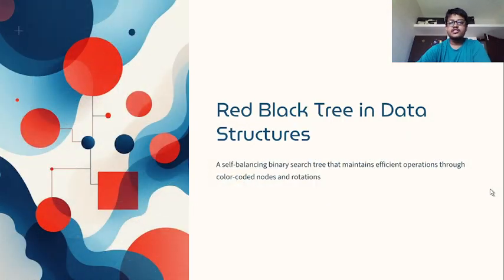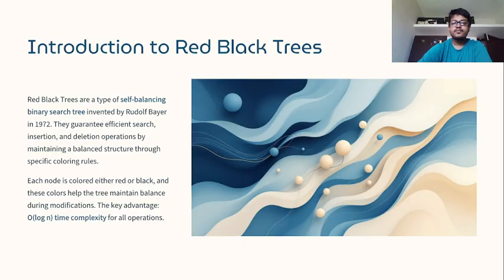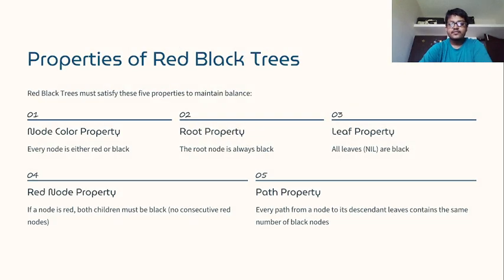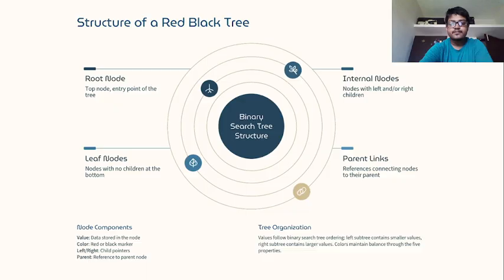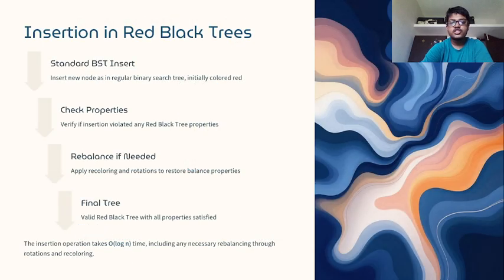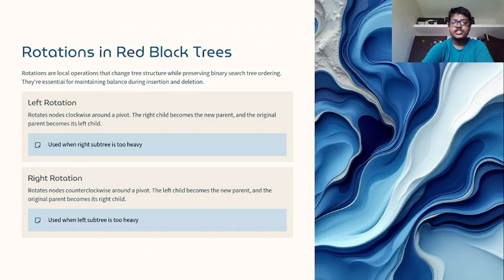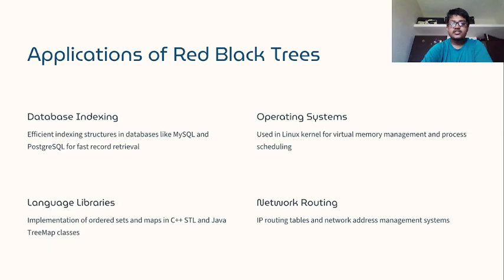Red Black Tree in Data Structures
It gives a basic knowledge of what a Red Black Tree is in Data Structures.